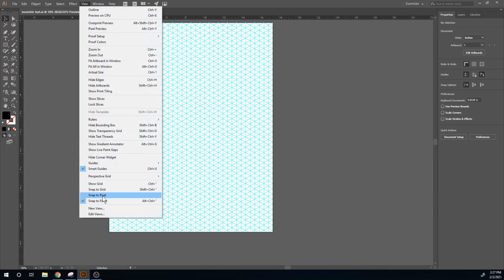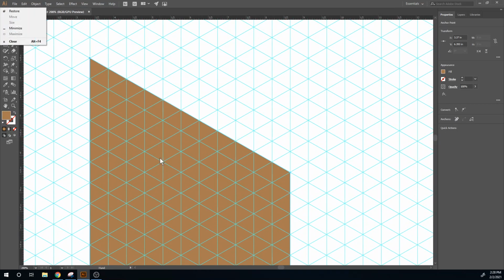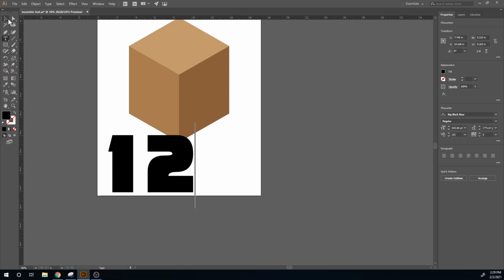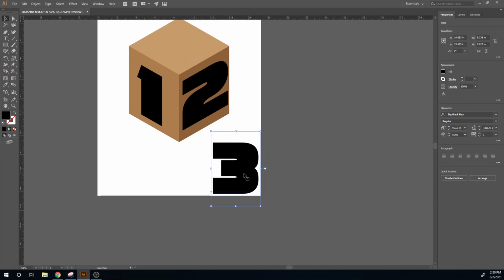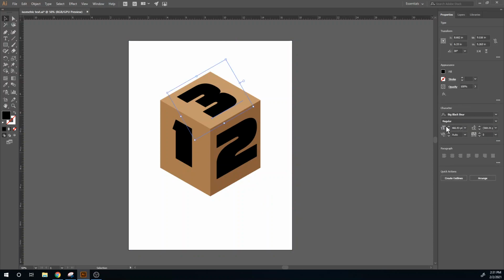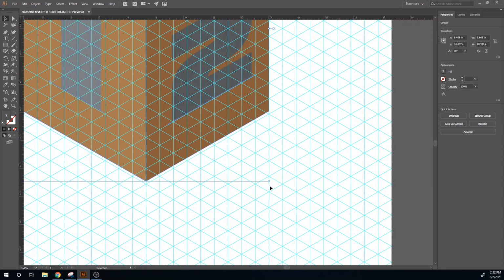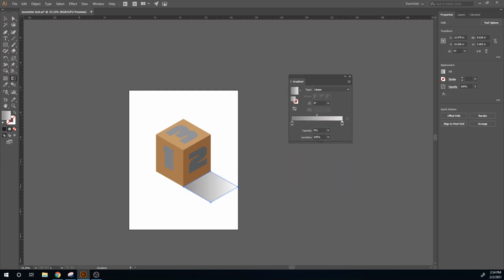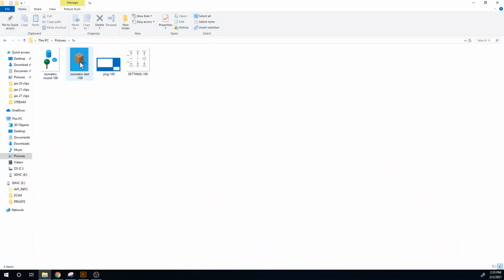Isometric Text in Illustrator